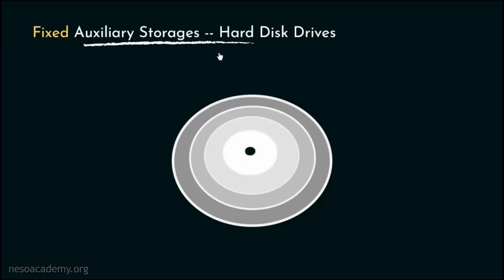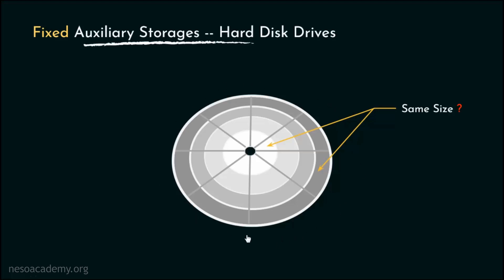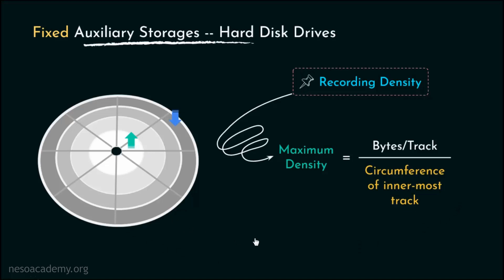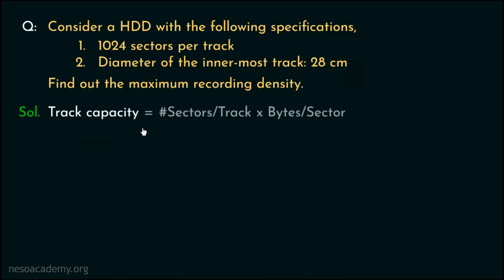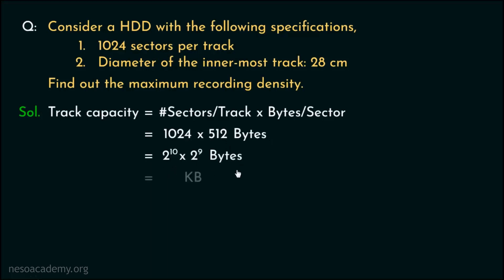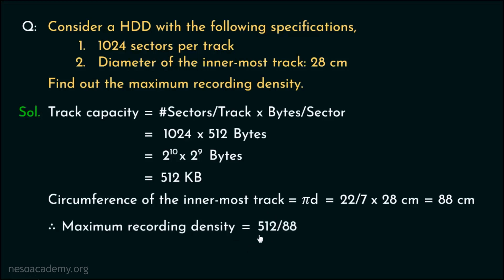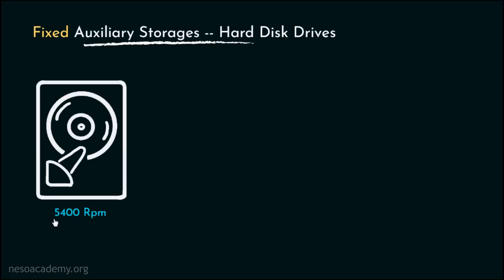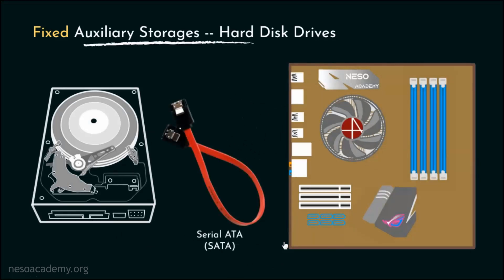Hard Disk Drives – Recording Density & Rotational Speed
COA: Hard Disk Drives – Recording Density & Rotational Speed
Topics discussed:
1. Understanding Recording Density
2. How to calculate the maximum recording density?
3. Classifications of HDDs based on Rotational Speed.
4. Interface of HDD.